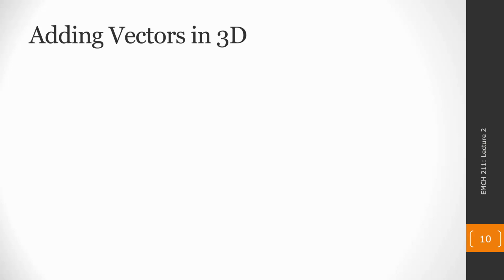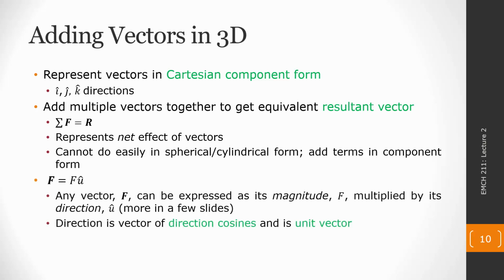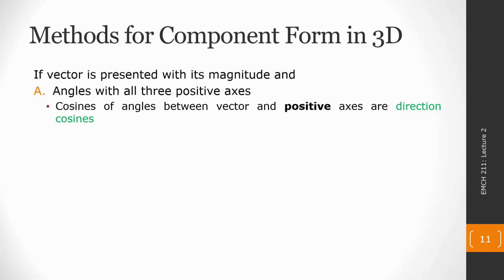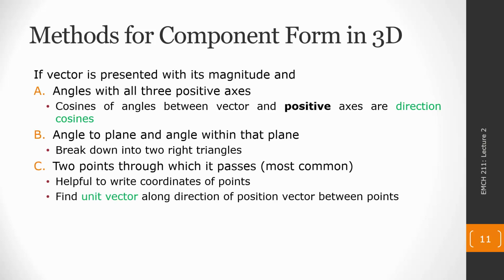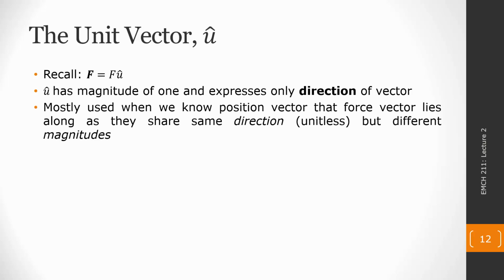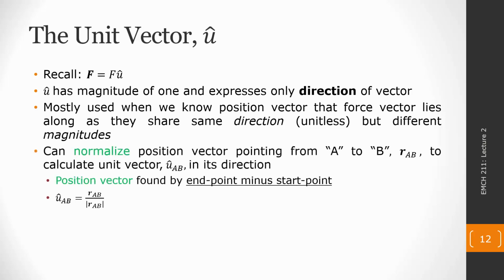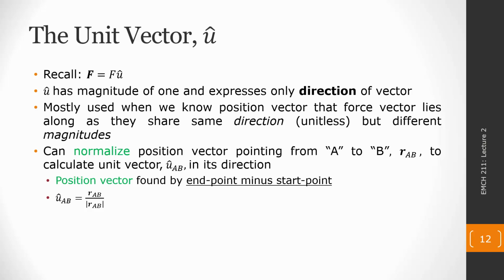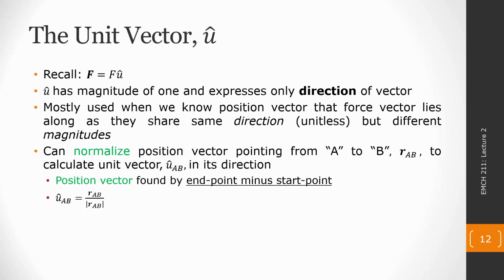EMCH 211 02 lec B Adding 3D Vectors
0:00 Introduction
2:00 Putting 3D Vectors in Component Form
4:09 The Unit Vector